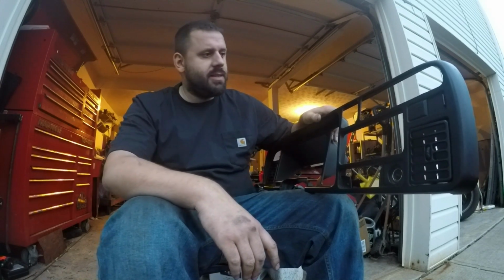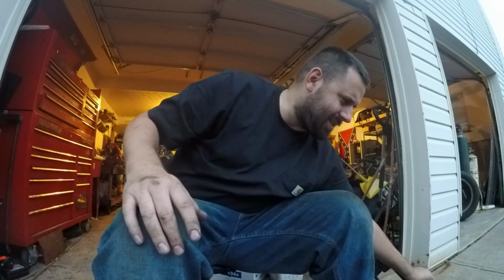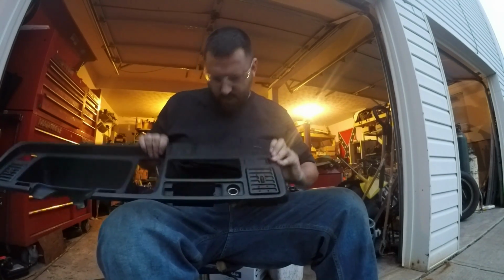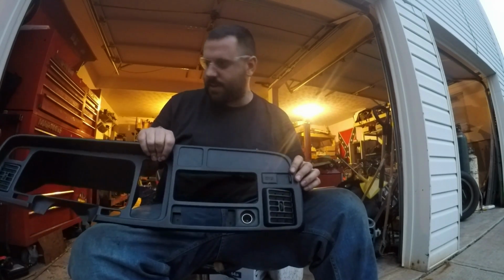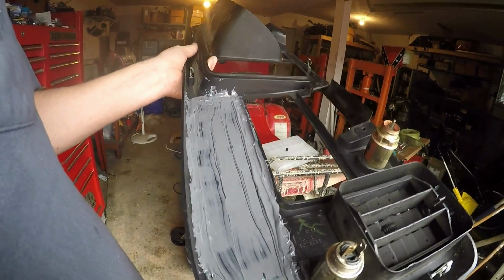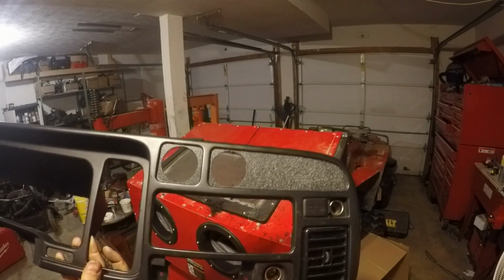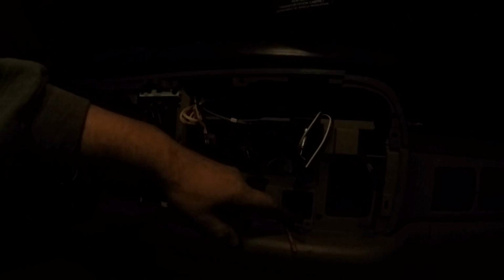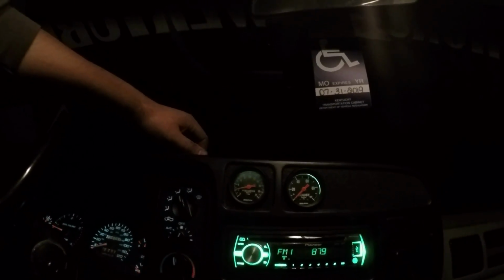Cheap! Custom gauge pod in dash for 94-97 Dodge Ram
Make a gauge pod for next to nothing thats better than what you can buy aftermarket!